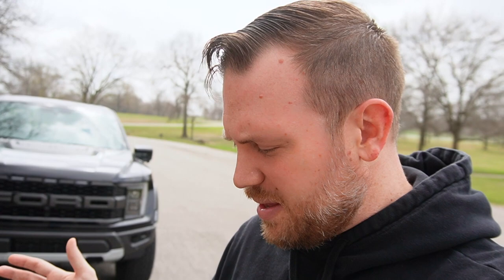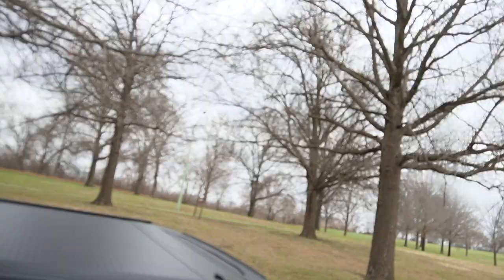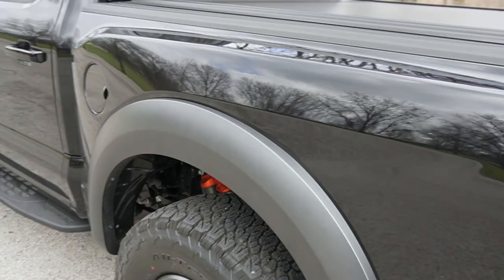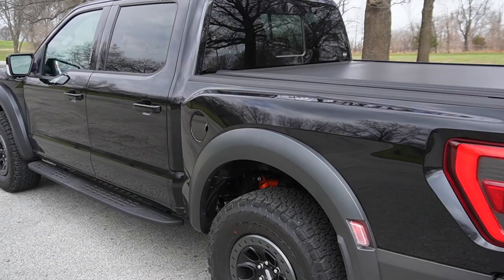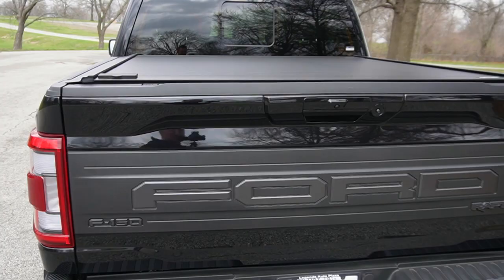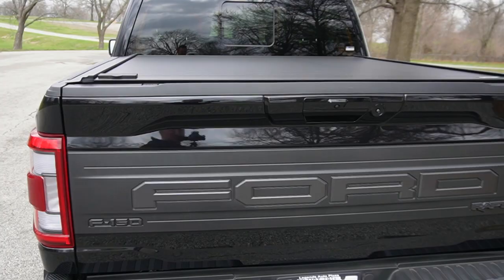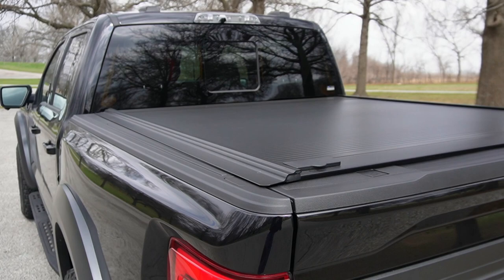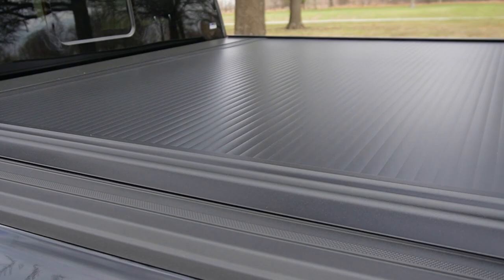I Bought a Gen 3 Ford Raptor!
Today's vlog is an introduction to my new Gen 3 Ford Raptor.  I could not be more excited to welcome this beast of a truck to the channel.